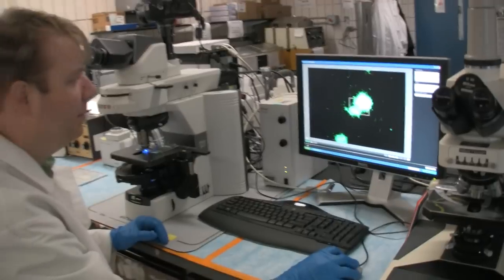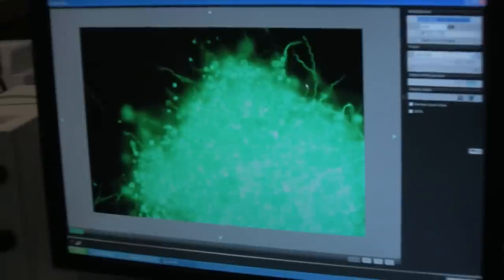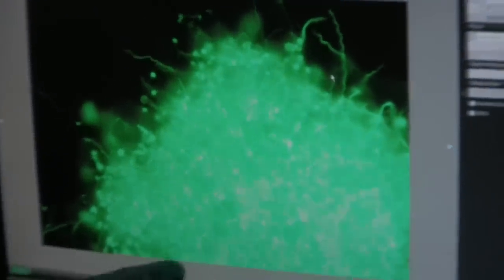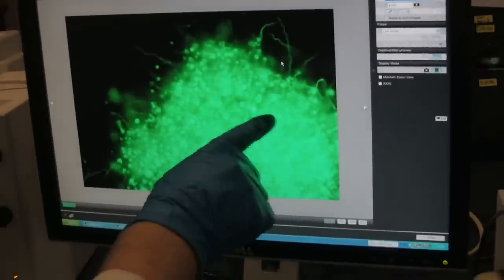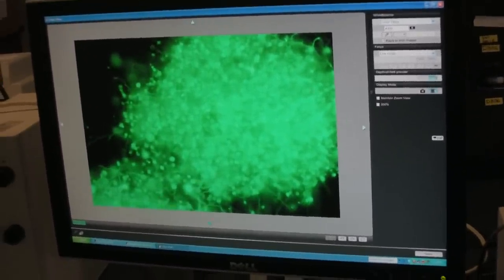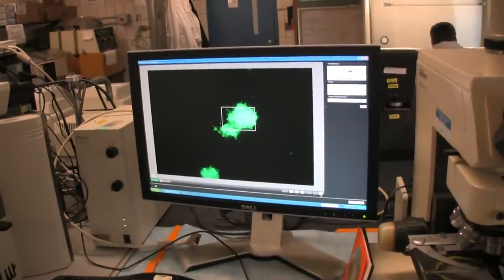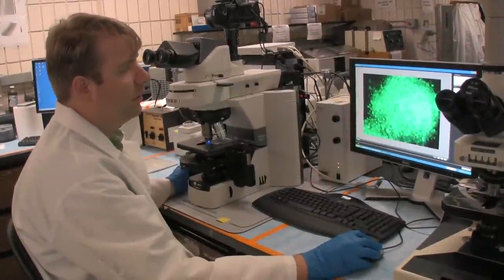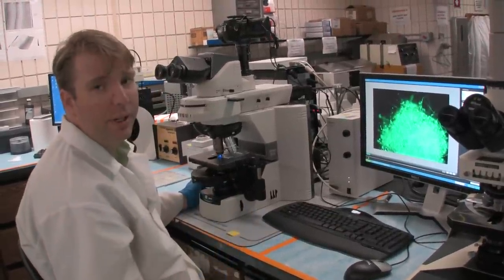Borrelia Burgdorferi Biofilm - Live Microscopy Video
Eva Sapi, Ph.D., Associate Professor of Biology and Environmental Science at the University of New Haven, hosted my visit 2008. She collaborated with Dr. Alan MacDonald, retired pathologist and Borrelia career researcher, to discover and prove that Borrelia creates biofilms, as microbes have been doing for three billion years.

Using video microscopy, Dr. Sapi's grad student David Luecke explains in this video how DNA from the Borrelia burgdorferi strain B31 "fluoresces" or glows an eerie green. Any green life forms you see in their various states originate from the B31 strain of Borrelia -- one of 100+ strains known.

REMINDER: Most Lyme disease tests only test for ONE strain of Borrelia! Igenex, Advanced Labs and Spirostats will test for more than one strain, however.

Prior to Dr. Sapi's pioneering efforts researchers dismissed Borrelia biofilms. As well, Borrelia biofilm would ruffle the feathers of the IDSA, NIH, CDC and (most) insurance companies, as it would spell out an obvious scientific syllogism for neuroborreliosis -- known previously as chronic Lyme Disease.

Later, they learned that Sapi et al were correct -- that the standard BSK media could be enriched with collagenase (which humans have abundantly) and this media proved to be ideal for growing spirochetal, slimy communities!

This video shows four different life forms alive in the community: spirochetes, cysts, granular and of course the biofilm community itself. Biofilms protect the microbial community from the immune system and antibiotics, which enable infections to live indefinitely inside us.

Hence, chronic Borreliosis (chronic Lyme disease).

Note: you may have seen this before in low resolution. I offered it to the producers of Under Our Skin years ago (free of charge). In this HD version, I included some amazing new high res AFM photos and additional explanations. Special thanks to David Luecke, who provided these slides, and of course to the Sapi-MacDonald team!

This video was produced by The Arthroplasty Patient Foundation.

Our documentary on biofilms, Why Am I Still Sick, now available in French, Spanish, Simplified and Traditional Chinese: